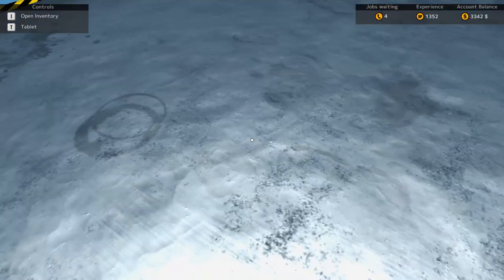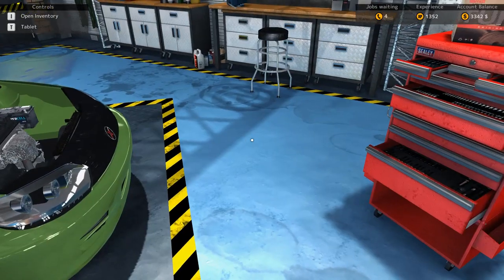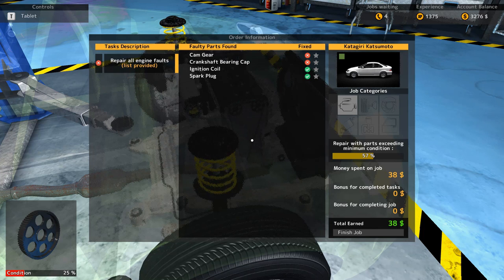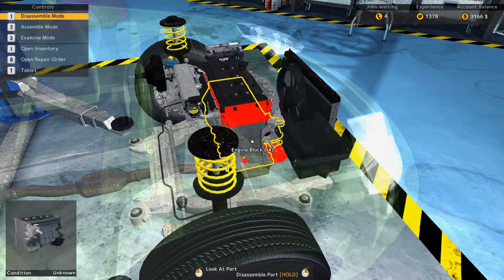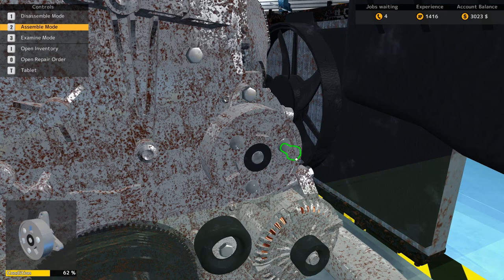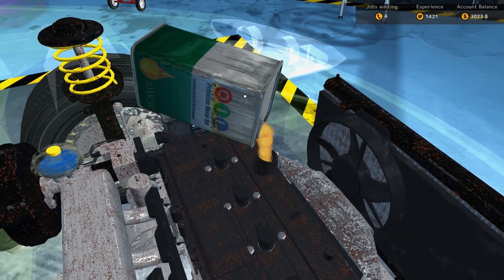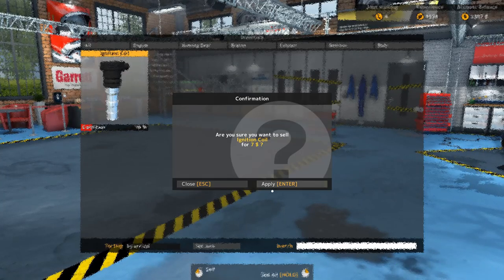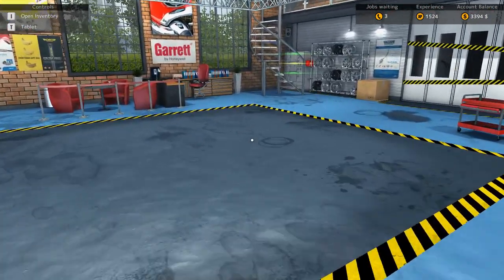KATAGIRI KATSUMOTO - CAR MECHANIC 15 - EPOISODE #29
Cam Shaft and Cam gear replacing